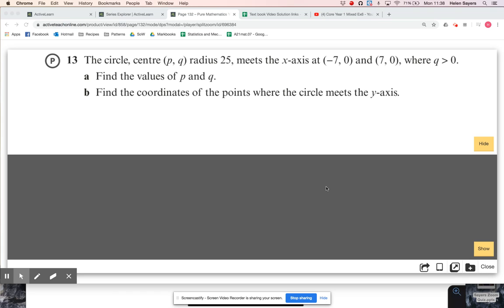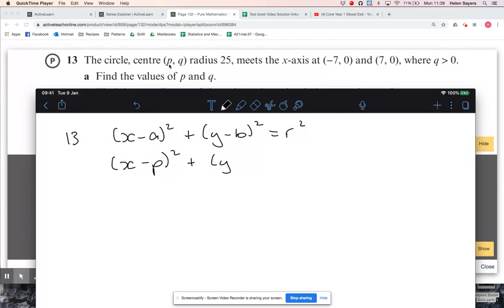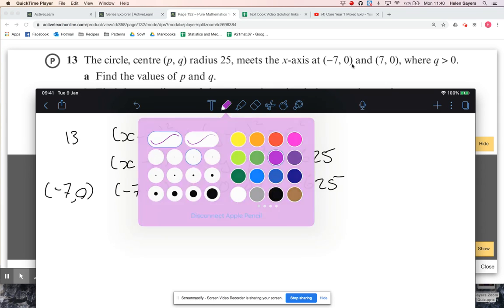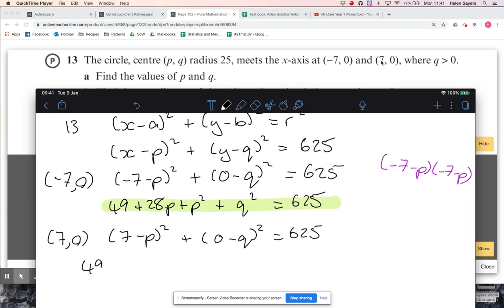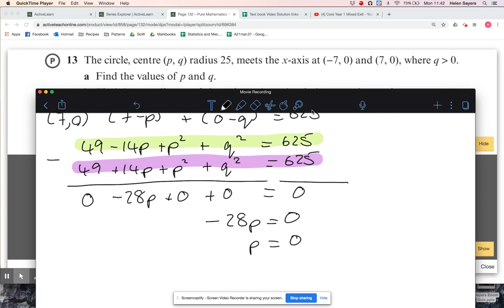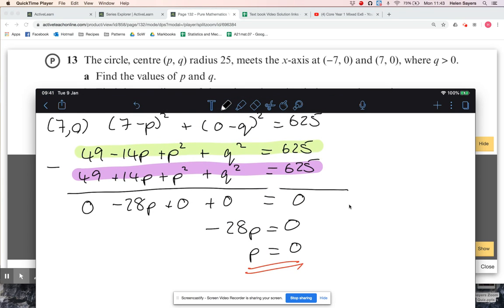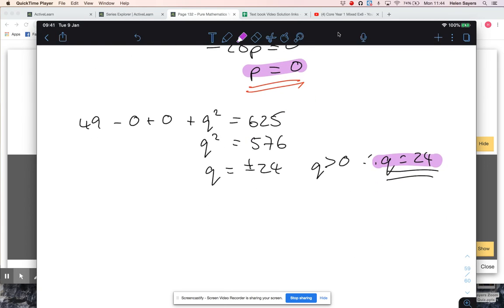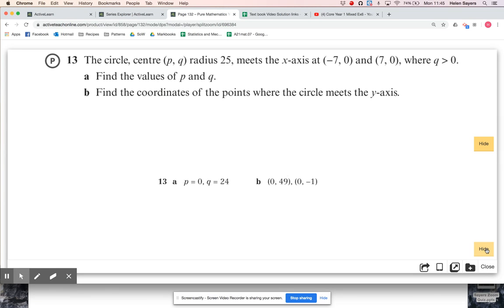Year 1 Core Mixed Ex6 Q13